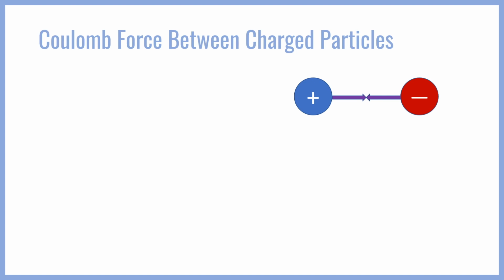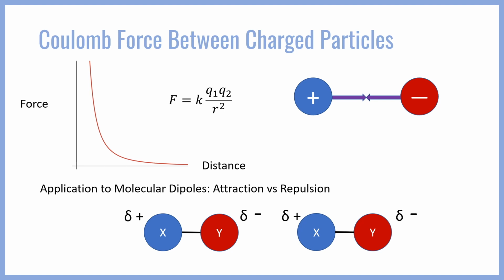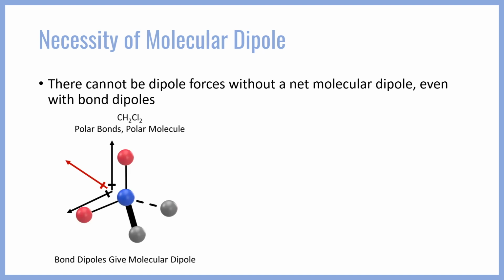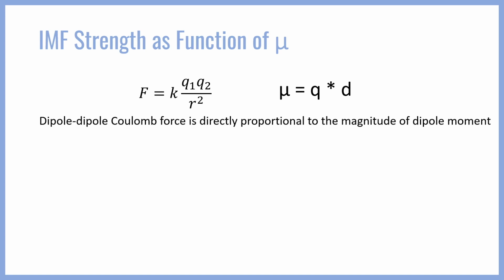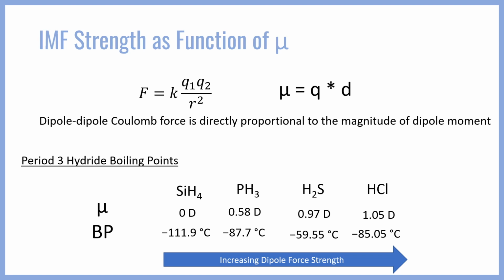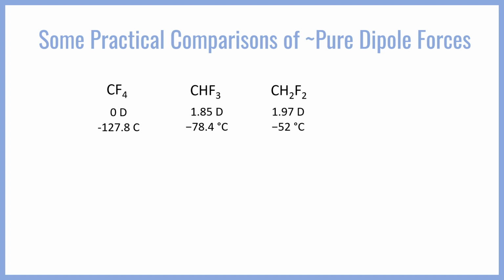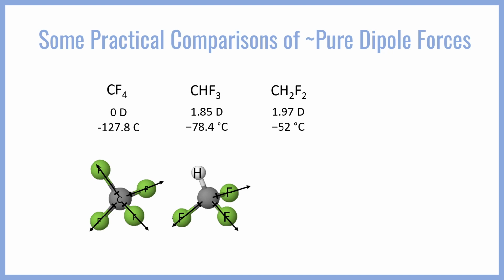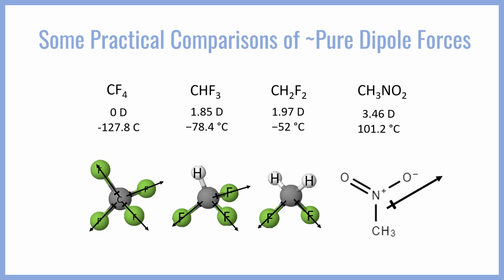Dipole Dipole Forces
This video takes a look at dipole-dipole forces, one of the main categories of intermolecular forces (IMFs), including: where they come from, their impacts on boiling points, and how the magnitude of the dipole moment influences their strength. We begin with a review of the electrostatic interaction and the necessity of molecular polarity for dipole forces. Then we explore some empirical examples with period 3 hydrogen compounds to see how the magnitude of the dipole moment impacts boiling points. Finally, we close with some practical comparisons of fluorocarbon compounds and nitromethane to see the impact of pure dipole-dipole forces.

TIMESTAMPS
00:00 Intro
00:20 Coulomb Force Between Charged Particles
02:37 Necessity of a Molecular Dipole
03:45 IMF Strength as a Function of Dipole Moment
06:00 Some Practical Comparisons
09:12 End